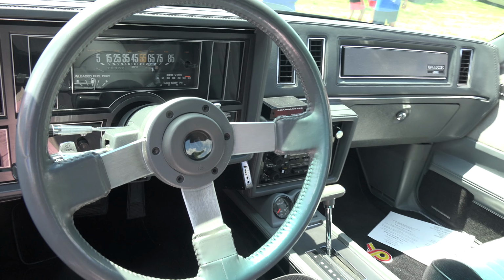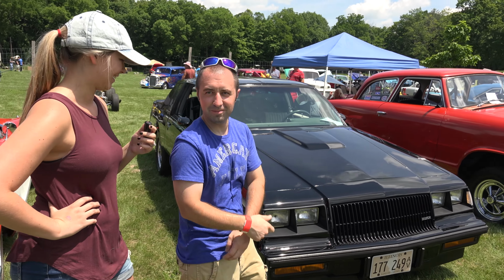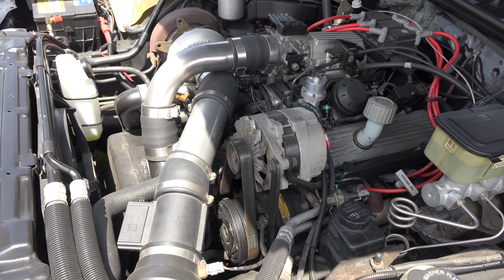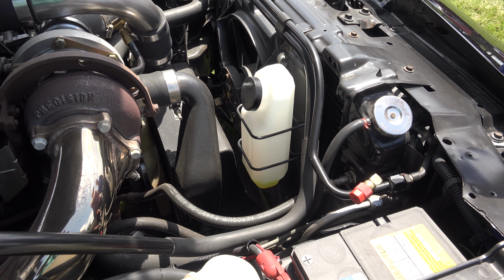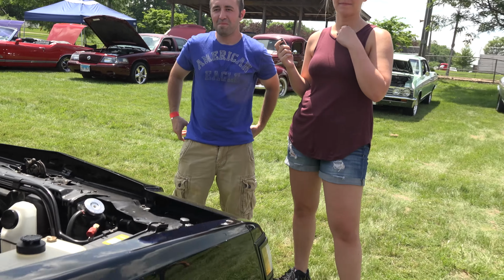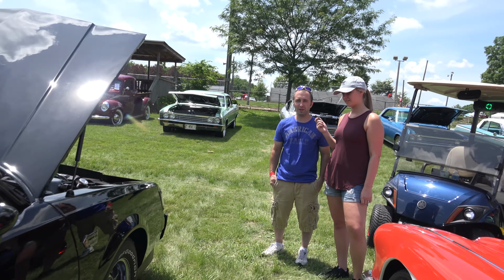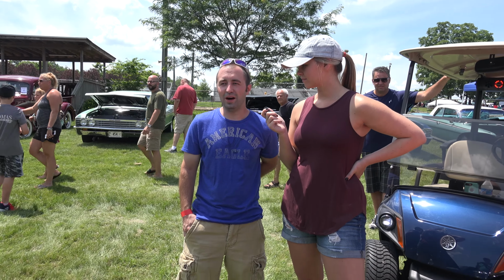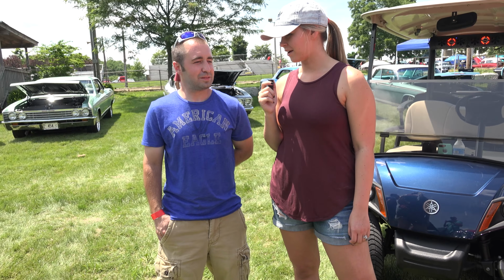ZAINO WAX makes this Buick Grand National SHINE - 4k video Gears and Ears Car Show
Zaino Wax makes this Buick GN paint look better than new.  Gears and Ears car show brings the great automobiles out.  Here we have our guest spokeswoman do a great job interviewing the owner of this 1987 Buick Grand National